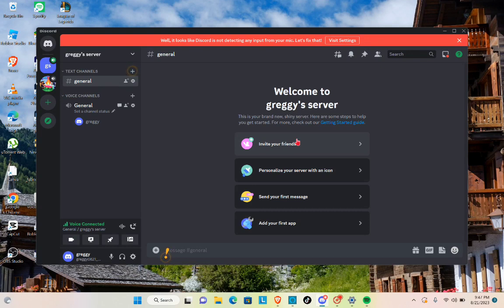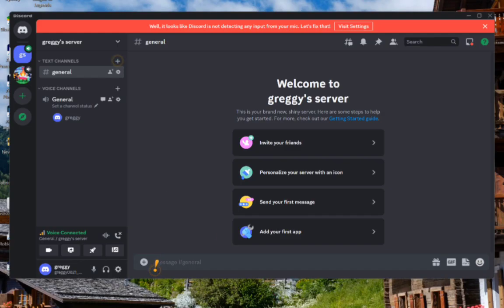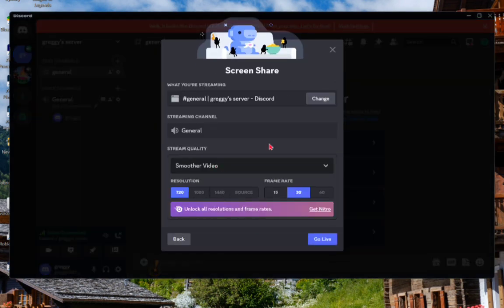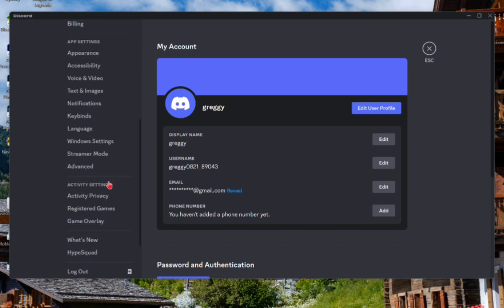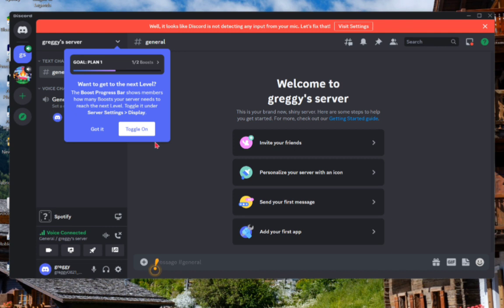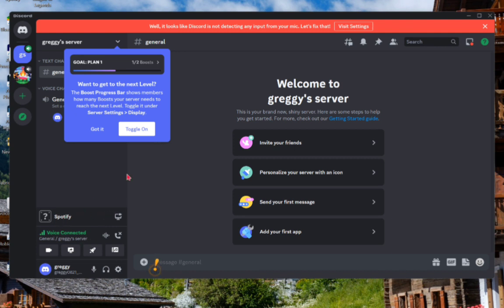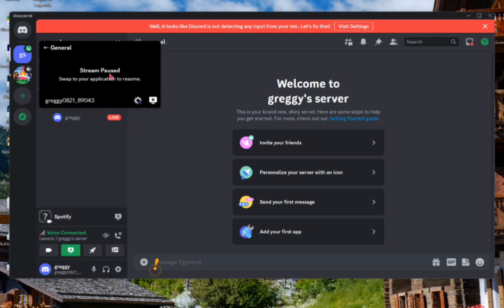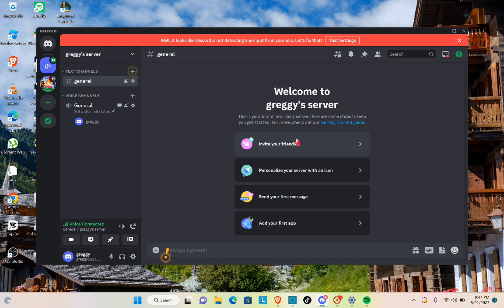How To Play Spotify On Discord (Step By Step Guide)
Want to share your favorite tunes on Discord? Our step-by-step guide has got you covered! Discover how to seamlessly integrate Spotify with Discord and let the music flow during your gaming sessions or group chats. From connecting your accounts to jamming out with friends, we'll walk you through each simple step. Elevate your server's atmosphere and let the beats set the mood – watch now and start playing Spotify on Discord like a pro!